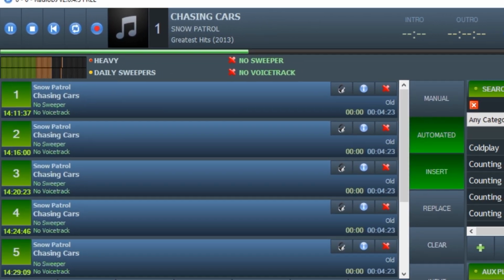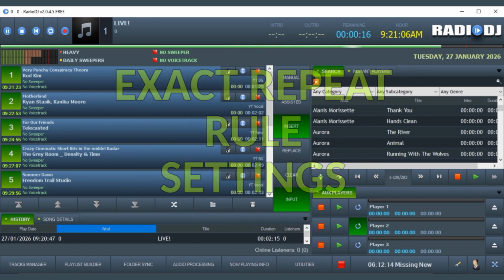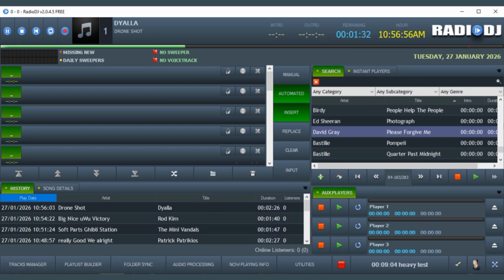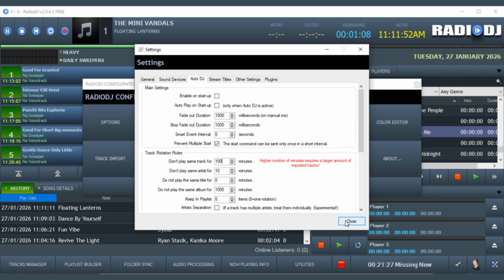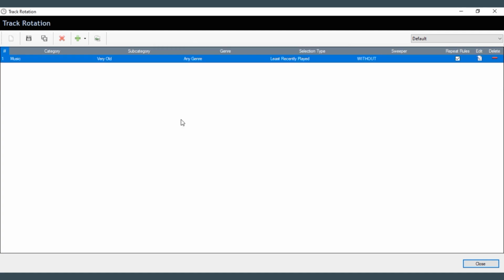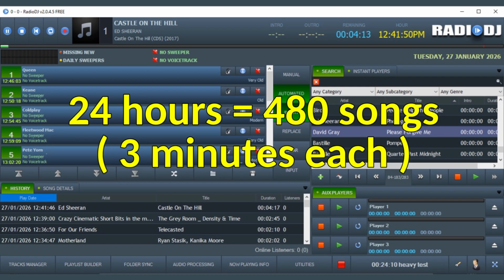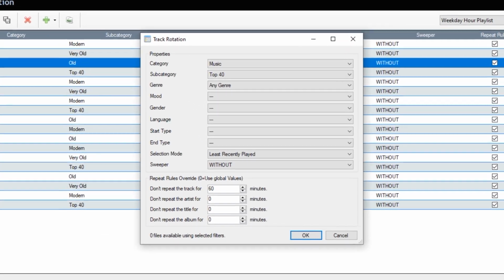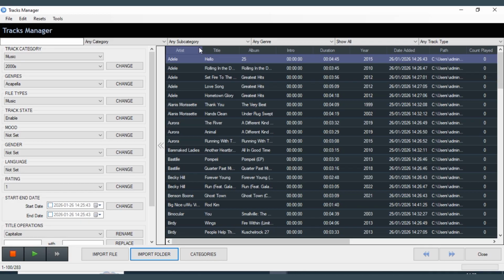Radio DJ Playlists That Don’t Repeat or Go Silent How to build better playlists Tutorial Beginners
If your RadioDJ playlists keep repeating the same songs, skipping tracks, or going silent, this video will show you how to fix it properly. In this tutorial, I walk through how to build RadioDJ playlists that stay fresh, stable, and reliable by using the Playlist Builder and rotation rules the way RadioDJ actually expects them to be used. This video is aimed at new and intermediate RadioDJ users who want to avoid dead air, broken playlists, and over-repetition without overcomplicating their setup. You’ll learn how RadioDJ selects tracks, why playlists fail, and how to design category-based playlists that keep playing hour after hour without crashing or blocking themselves.

IF YOUR RADIODJ PLAYLISTS KEEP REPEATING THE SAME SONGS, CRASHING, OR SOUNDING UNPROFESSIONAL — THIS VIDEO CAN FIX THAT PERMANENTLY.

I’M GOING TO SHOW YOU HOW TO BUILD PLAYLISTS THAT DON’T BREAK, DON’T HEAVILY REPEAT, AND ACTUALLY SOUND LIKE A REAL RADIO STATION — USING THE CORRECT AUTO DJ AND ROTATION RULES IN RADIODJ.

Playlists with no heavy repeats.

Playlists that don’t break.

And playlists that make you sound professional.

THAT’S ALL COMING UP IN THIS FULL TUTORIAL ON MAKING PLAYLISTS THAT ACTUALLY WORK IN RADIODJ.

I’ll show you how to do this using Auto DJ,

and also using playlists created from your own rotation structure.

So this video is for beginners who want the easy Auto DJ route,

and for experienced users who want playlists that sound fresh every day.

IF YOUR PLAYLISTS FAIL TO LOAD, RUN OUT OF SONGS, OR KEEP PLAYING THE SAME ARTISTS OVER AND OVER — THIS VIDEO IS FOR YOU.

I’ll also show you the exact formula

to work out how many songs you need,

and what to set your repeat rules to —

so your playlists don’t crash.

BEFORE WE GET INTO THE SETTINGS, LET ME QUICKLY EXPLAIN WHERE MOST PEOPLE GO WRONG — SO YOU DON’T WASTE HOURS FIXING THIS LATER.

THERE ARE TWO POINTS WHERE THIS TUTORIAL MAKES THE BIGGEST DIFFERENCE.

The first is when you’ve just installed RadioDJ.

The second is when you’ve been using RadioDJ for a while,

but your playlists sound stale.

You hear the same songs too often,

some songs never seem to play,

and some artists feel like they’re on constant repeat.

IF THAT SOUNDS FAMILIAR, THIS NEXT PART IS IMPORTANT.

Let’s start with Auto DJ,

because that’s where most people begin —

and even experienced users rely on it as a backup.

Auto DJ has its own repeat rule settings,

separate from playlists and rotations.

They work the same way,

but they must be set separately.

Auto DJ can take over if a playlist runs short or the number of playlists runs out.

THAT’S WHY YOU ALWAYS START WITH AUTO DJ FIRST.

When you first install RadioDJ

and click Auto DJ,

you may get a popup asking you to select a rotation.

Even after selecting a rotation,

Auto DJ may still not work.

This is because, on first use,

Auto DJ doesn’t yet know the repeat rules.

Click the options or spanner button.

Go into Auto DJ settings.

And set basic repeat rules.

If you only have a small number of songs,

you can keep this simple.

You can even set these values to one.

The important thing is that Auto DJ now has rules

and can actually run.

If you set these rules too high

for the number of songs you have,

Auto DJ will fail.

It may switch back to manual mode,

load only one or two songs,

or stop completely.

If you start with a small library of songs,

remember to increase these values later.

Otherwise,

your playlists will start to sound stale.

Now let’s move on to rotations,

because this is where many people make mistakes.

Auto DJ rules

can override or clash with rotation rules.

So your rotation must be built correctly.

When creating your first rotation —

which should be your default rotation —

open with the options or spanner button

and select rotations.

Insert your category types that you created when you uploaded your songs in Track manager.
Then click here to edit the rules.
THIS NEXT STEP IS VERY IMPORTANT.

Set the repeat rules

for each song type first.

Only duplicate them

after the rules are set.

If you duplicate first

and change rules later,

you’ll have to repeat the same work

over and over again.

For example,

if you have categories like
Top 40,
Modern,
Old,
and Very Old —

Insert these categories first.

Then set the repeat rules

for each one individually.

Save the rules,

tick the box to activate them,

and do this for every category

before duplicating.

Once duplicated,

the rules are already built in,

saving you a lot of time.

Remember,

Top 40 usually has fewer songs

and can repeat more often.

Older music can have more.

and should repeat less frequently.
Use of this Software is at the user's own risk. This video does not constitute legal advice.